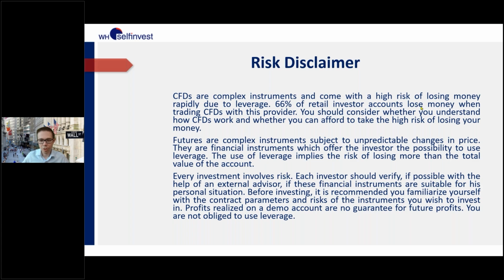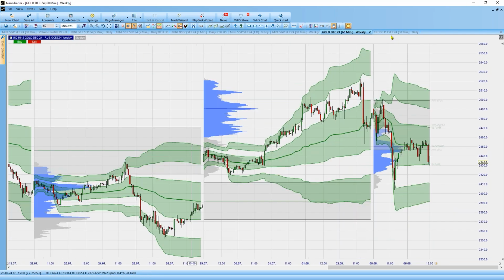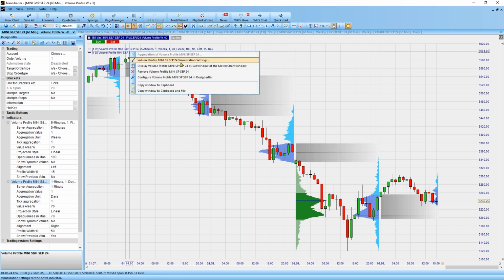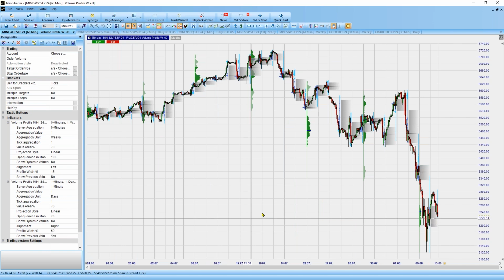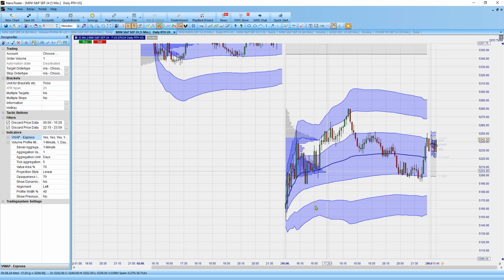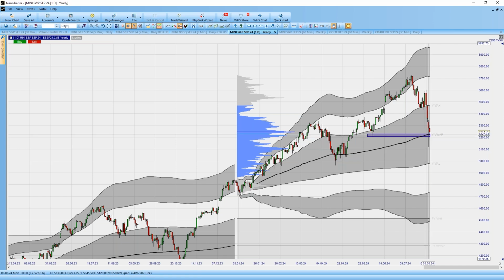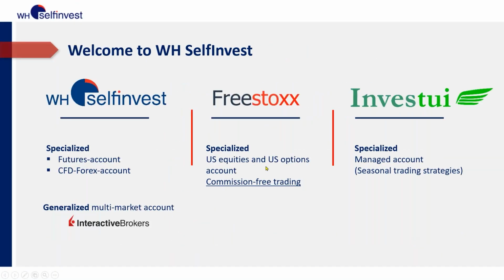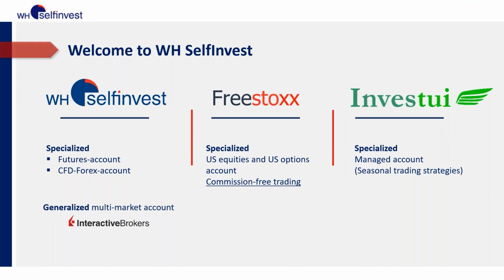Effectief gebruik maken van nieuwe volumefuncties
Er zijn meer interessante functies toegevoegd aan de populaire volumeprofielindicator. Daarnaast is er nu ook uitgebreide volume-informatie beschikbaar in het orderboek.

Hoe kunnen deze tools effectief worden gebruikt in NanoTrader voor trading? Roland Jegen legt jullie uit hoe deze tool wordt gebruikt en welke toegevoegde waarde ze bieden voor trading.

Roland Jegen is al meer dan 15 jaar actief op de aandelenmarkt. Sinds 2016 werkt hij als trade expert bij WH SelfInvest. Naast klassieke grafiekanalyse is hij gespecialiseerd in volume/marktprofielen en geautomatiseerde handelssystemen.